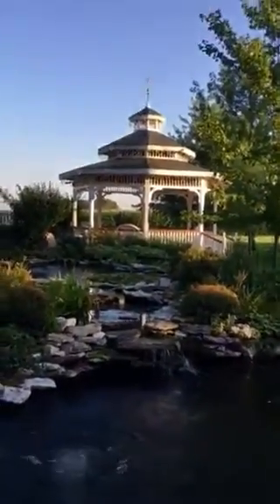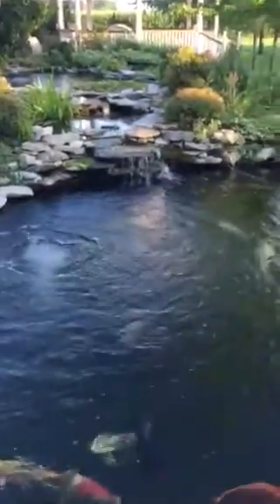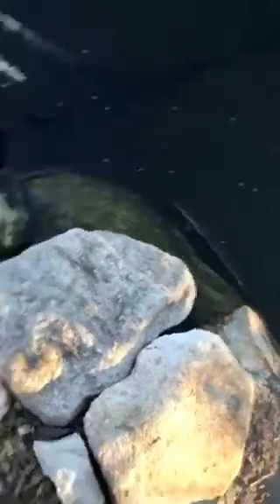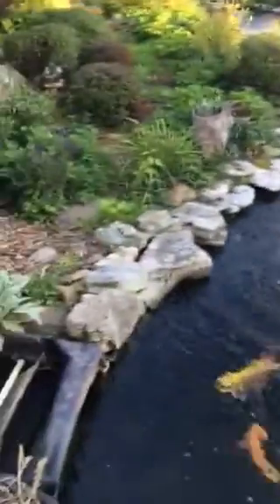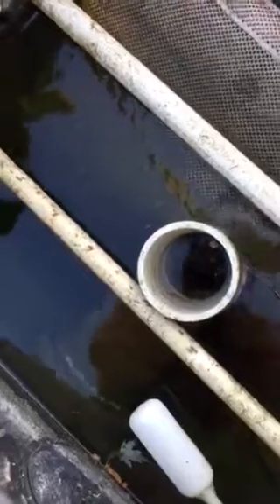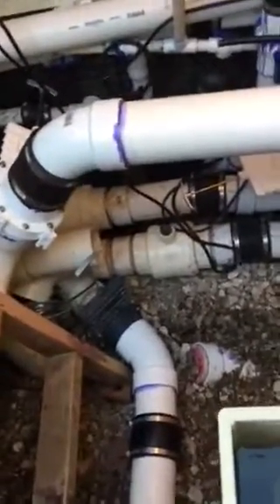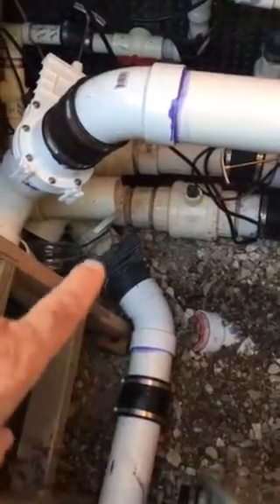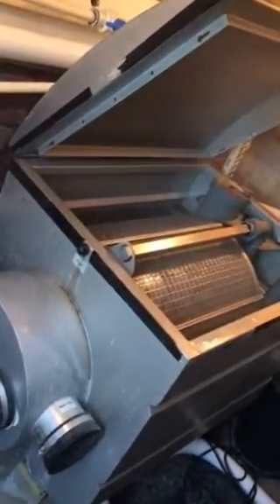Behind the scenes tour of Windsong Acres Old Pond system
This video shows the three levels of the old pond and explains the filtration system, including a detailed look inside the filtration pit area.